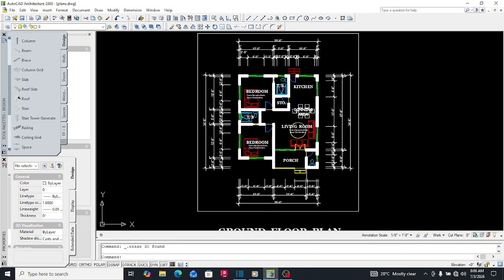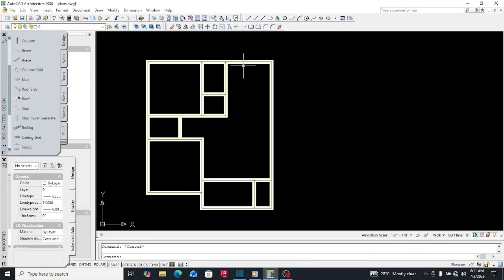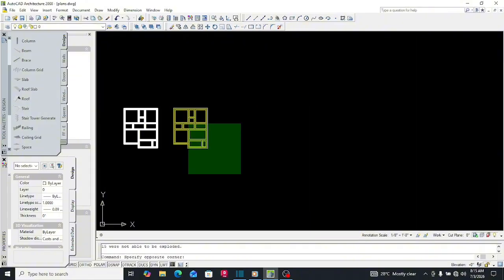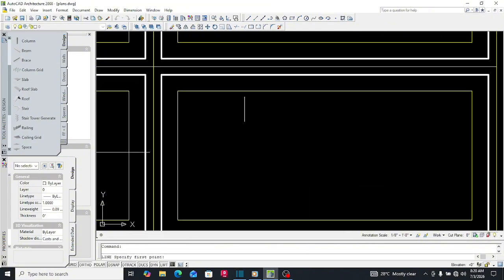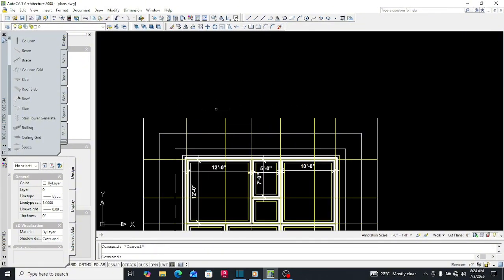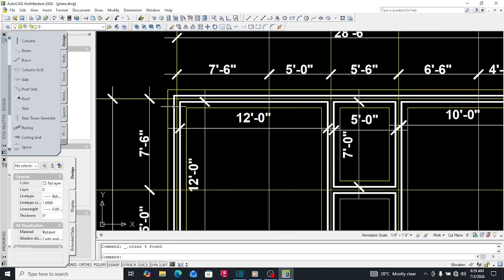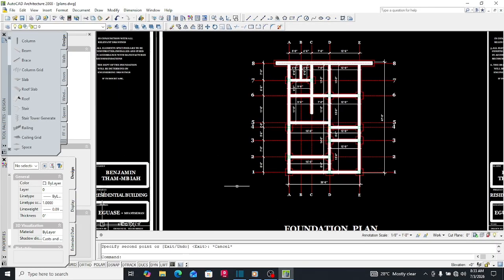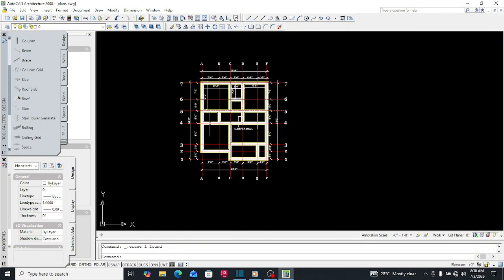How to draw a foundation plan using Autocad—step by step guide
Learn how to draw the foundation plan for a simple two-bedroom house in AutoCAD. In this step-by-step tutorial, I explain the foundation layout, strip footings, sleeper walls, and the basic principles used to prepare a clear and accurate foundation plan.

This video is Part 3 of our complete AutoCAD Building Plan Series and is suitable for beginners, students, draftsmen, and anyone interested in building design.

In this video, you’ll learn:

✔️ How to draw a foundation plan in AutoCAD
✔️ How to position strip footings correctly
✔️ When and why to introduce a sleeper wall
✔️ Foundation layout techniques
✔️ Professional drafting tips

📌 Previous Tutorials:

* Part 1: Drawing a Simple 2-Bedroom House Plan
* Part 2: Adding Dimensions to the House Plan

📌 Next Tutorial:
Roof Plan / (Replace this with your actual next topic.)

For professional building plan design and drafting services, contact BigPaul Building Plans Consult.